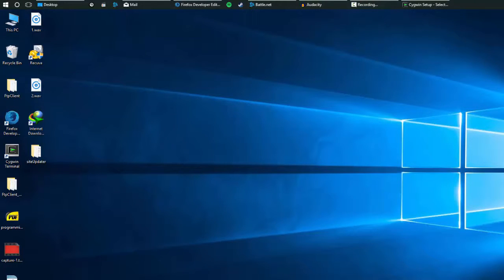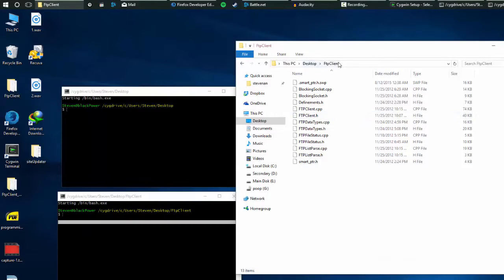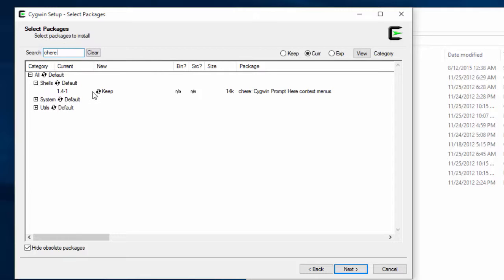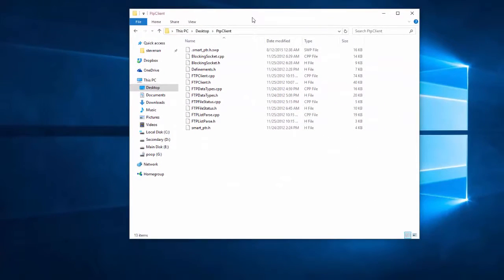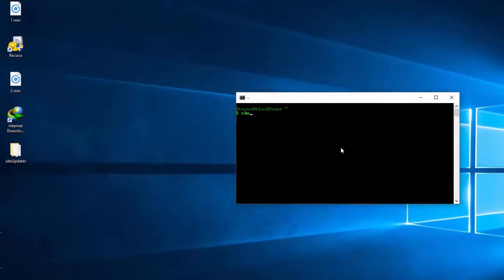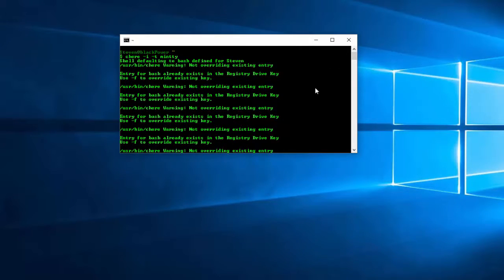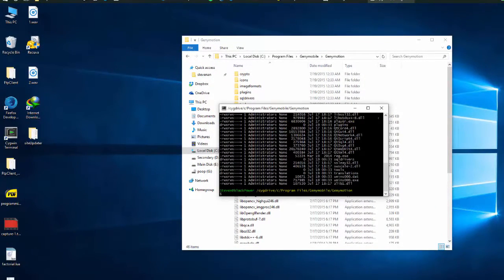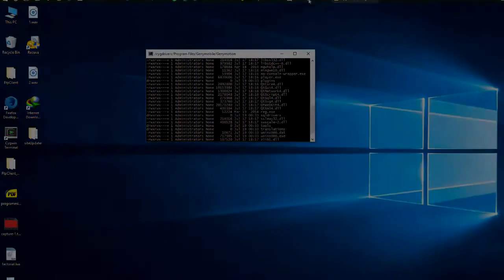add a Right click menu "open in cygwin" in windows tutorial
yah what the title says bahd.